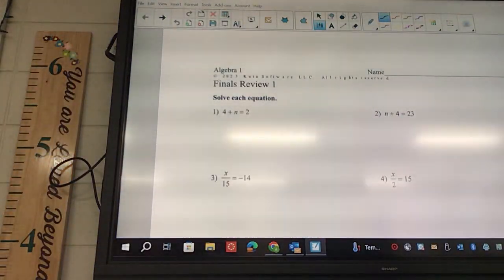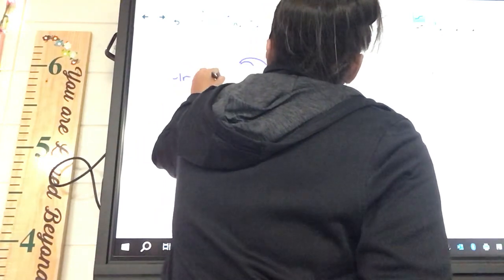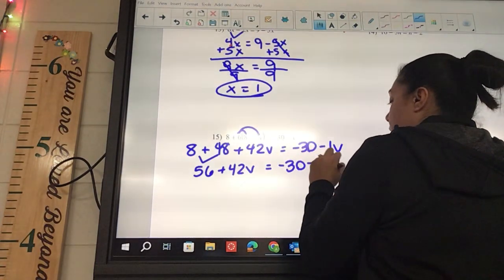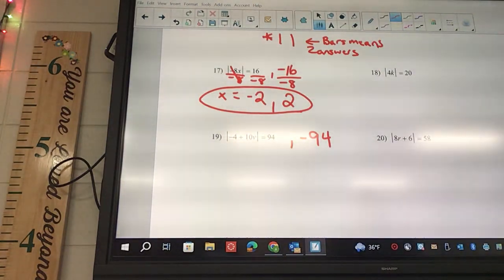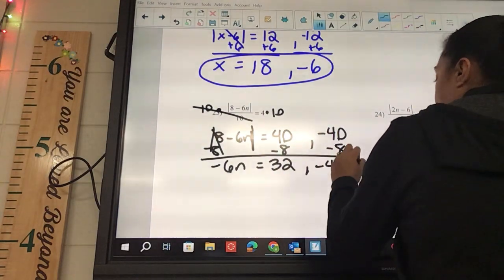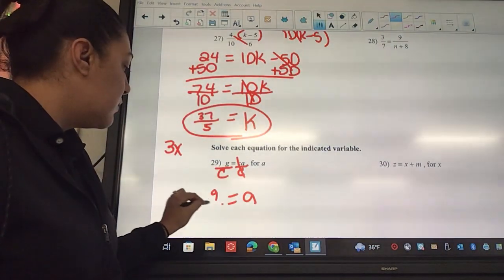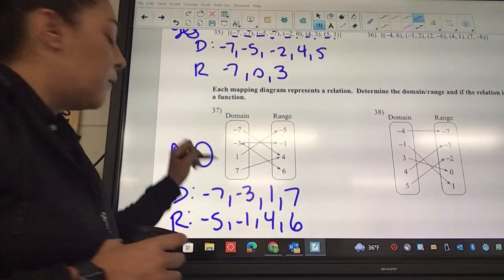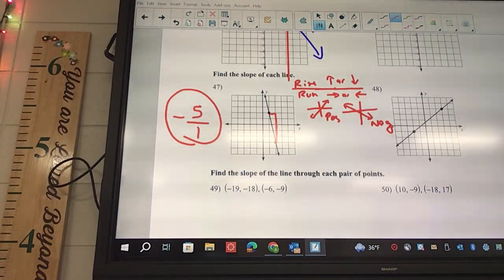Alg 1 Finals Review 1 part 1